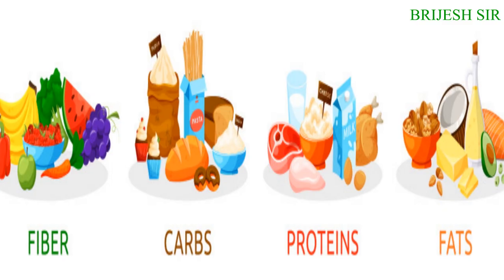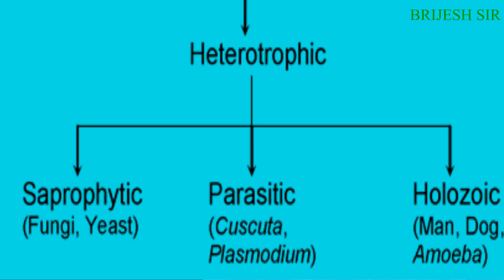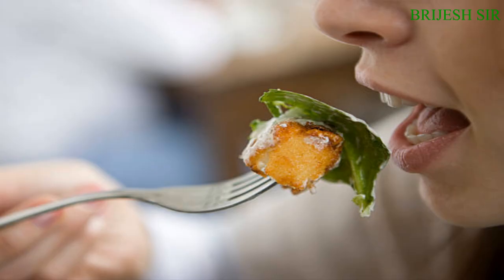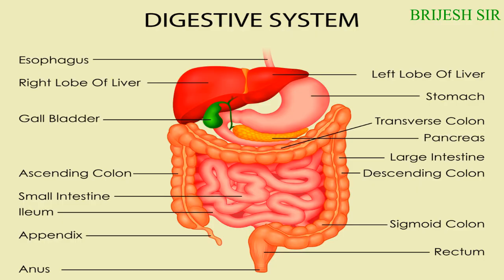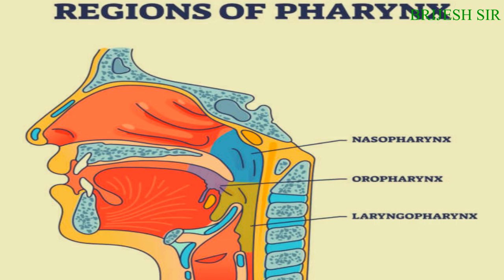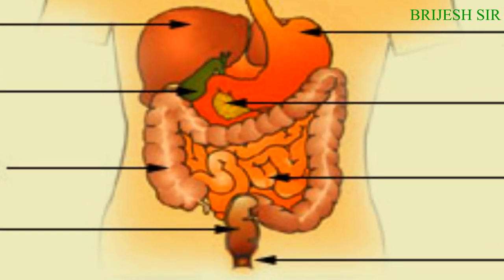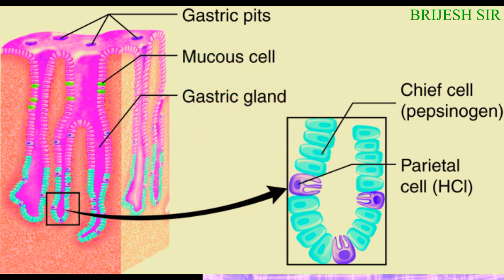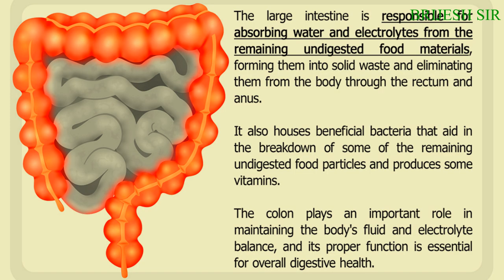Nutrition in Animals | Life Processes Class 10 | CBSE Science by Brijesh Sir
Life Processes – Nutrition in Animals | Class 10 Science | CBSE | Brijesh Sir

Welcome to another powerful session by Brijesh Sir, where we dive deep into the topic Nutrition in Animals, a key part of the Life Processes chapter in Class 10 CBSE Science.

In this video, you'll learn:
✅ What is nutrition in animals?
✅ Types of heterotrophic nutrition
✅ Nutrition in human beings (Digestive system explained)
✅ Nutrition in amoeba
✅ Key NCERT concepts & diagrams
✅ Exam-focused explanations and tips

Perfect for CBSE students preparing for board exams, this video helps you build strong biology fundamentals with clear, conceptual teaching.

📚 Chapter Name: Life Processes
🧪 Topic Covered: Nutrition in Animals
👨‍🏫 Teacher: Brijesh Sir
🧑‍🎓 Target Audience: Class 10 CBSE/NCERT students

👍 Like | 💬 Comment | 📢 Share with classmates

📖 Watch the full Life Processes playlist here: [Insert Playlist Link]
📝 Download notes and worksheets: [Insert Link if available]